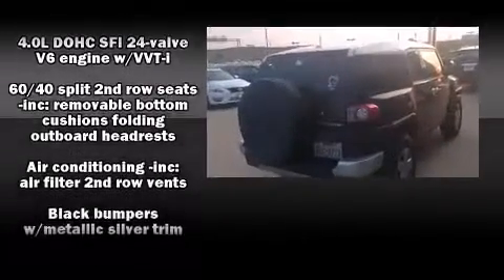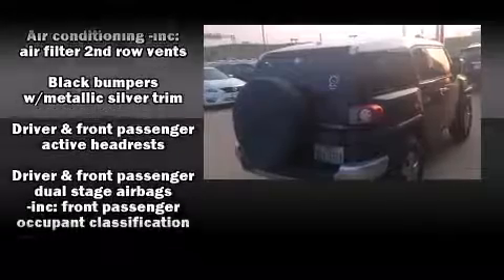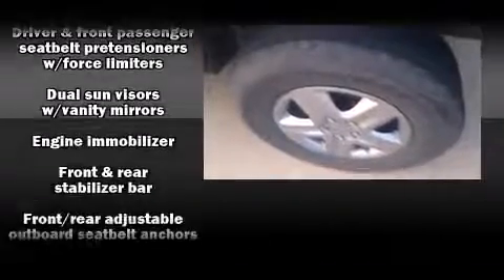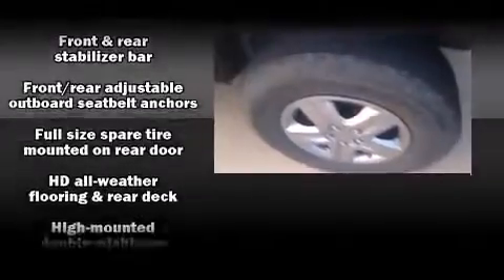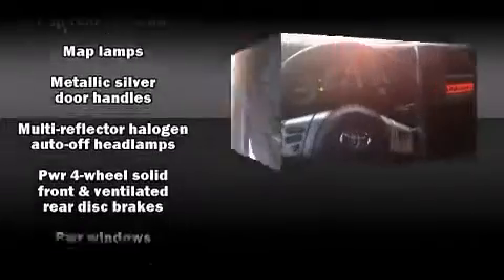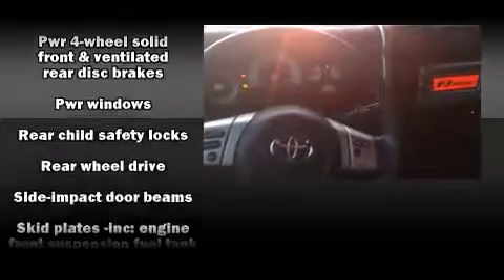2012 Toyota FJ Cruiser in Fort Worth, TX 76116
3451 West Loop 820 S.

Get excited about the 2012 Toyota FJ Cruiser. Smooth gearshifts are achieved thanks to the 4 liter 6 cylinder engine, providing a spirited, yet composed ride and drive. All of the following features are included: a tachometer, variably intermittent wipers, air conditioning, tilt steering wheel, skid plates, power windows, and 1-touch window functionality. Passengers are protected by various safety and security features, including: dual front impact airbags with occupant sensing airbag, head curtain airbags, traction control, brake assist, anti-whiplash front head restraints, ignition disabling, and 4 wheel disc brakes with ABS. Various mechanical systems are monitored by electronic stability control, keeping you on your intended path. We pride ourselves in the quality that we offer on all of our vehicles. Please don't hesitate to give us a call.